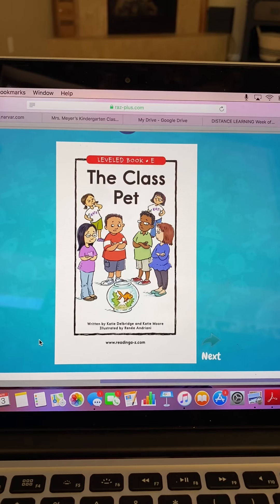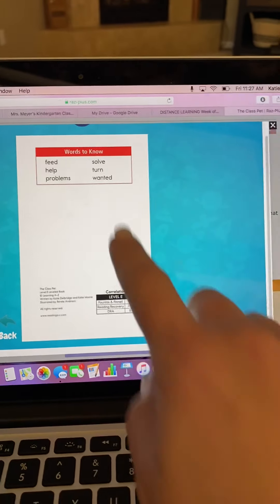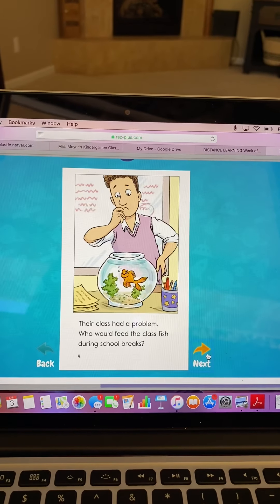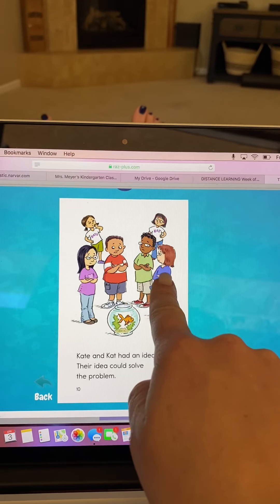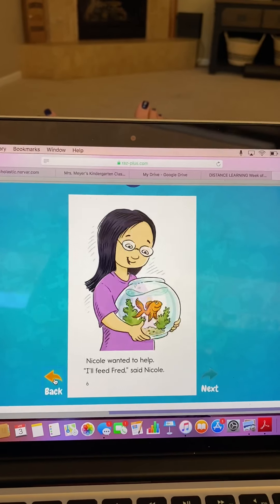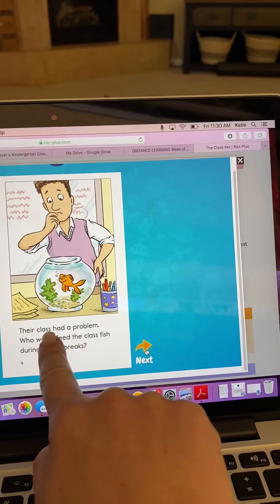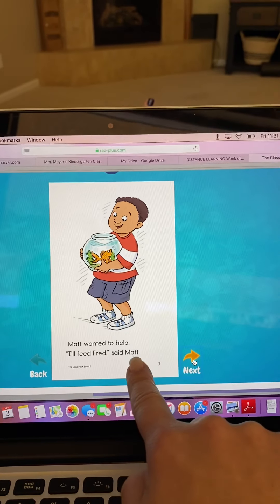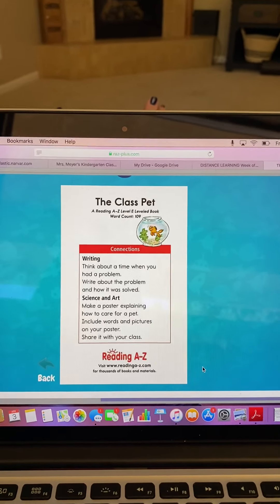April 3, 2020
Guided Reading Example #2